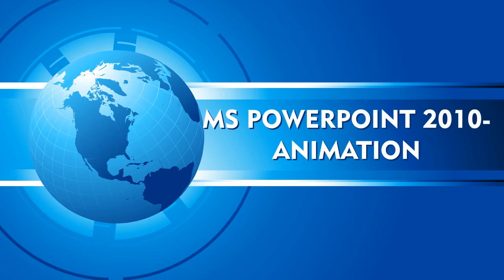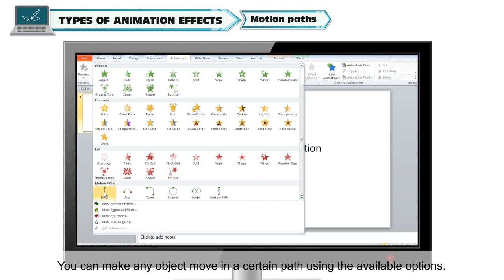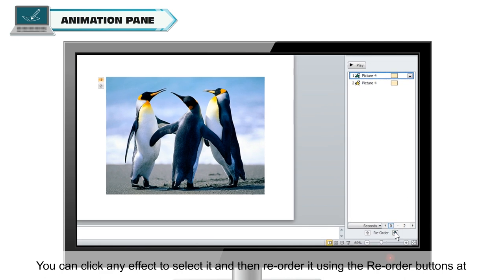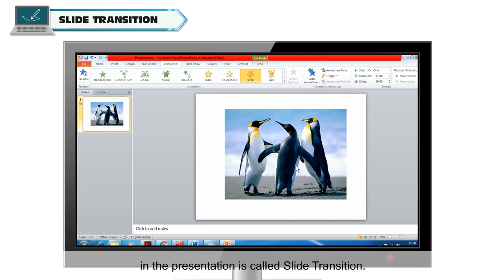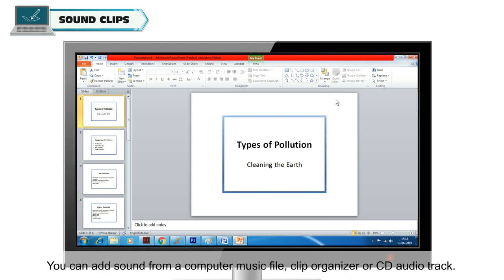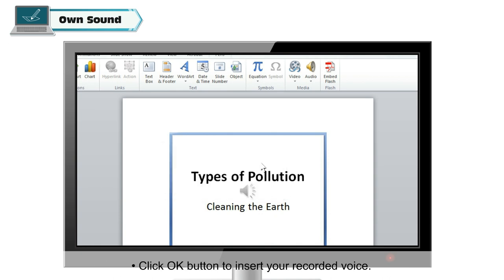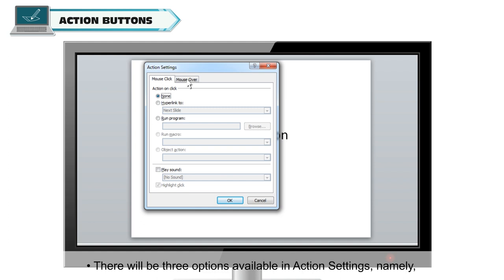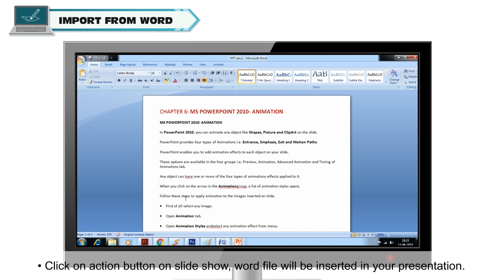ANIMATIONS IN MS POWERPOINT 2010